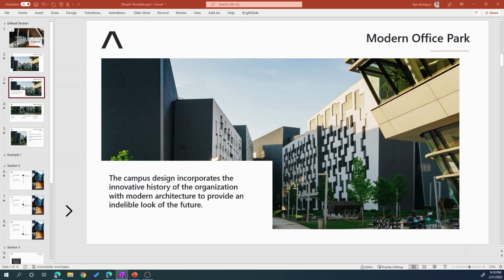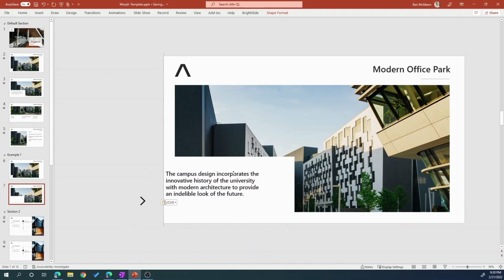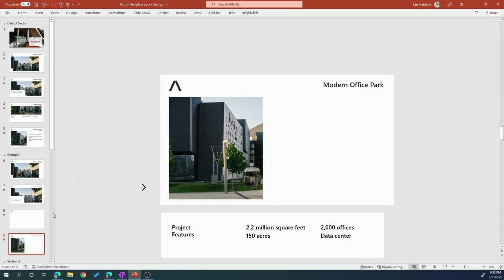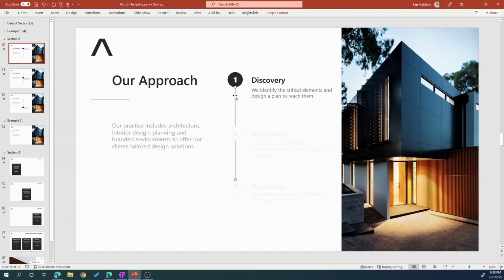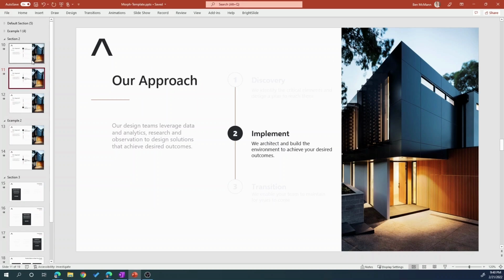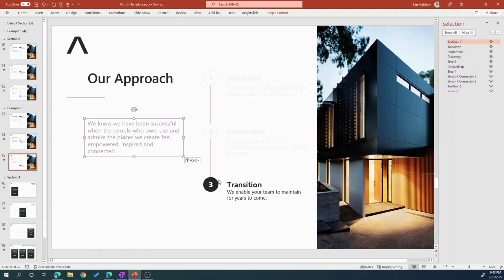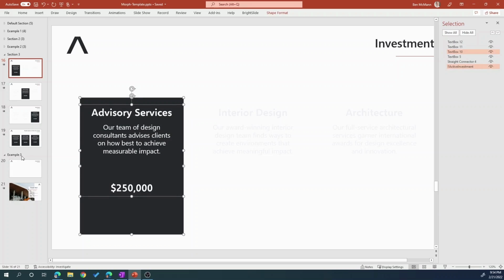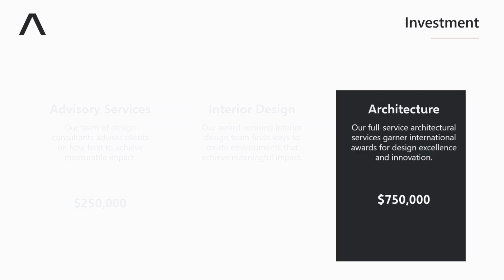Take Your PowerPoint Design to a New Level (2022)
The increasing speed of business puts a premium on clearly communicating your message.  To do this well, you need to go above and beyond the basic level of knowledge with Microsoft PowerPoint.

We are all under time pressures at work, and more people are needing to make shorter presentations to "sell" their projects, proposals and products to decision makers.  To do this well, good design is a must.  Good design clarifies messaging and makes it easier for people to remember.  Unfortunately, most business professionals have no training in design.

In this video, you will learn PowerPoint Morph animation tricks that will enable you to make unforgettable presentations and clearly communicate your message.

In this tutorial we'll create a proposal deck for a fake company so you can see how to easily create animations and movements of images, shapes and words with common real-world examples:
- Case Study
- Project Approach
- Project Investment

The key to Microsoft PowerPoint Morph is that it works across slides – it's a transition.  Once you understand this concept, you can plan out your design with images, shapes, and text to achieve elegant transitions that guide your audience along your story so they can make decisions in an easier and more confident manner.

Timestamps
00:00 - Introduction
00:39 - Review what we will build
01:12 - Build a case study with Morph
06:17 - Explain your project approach with Morph
13:08 - Walk through project investment with Morph
16:56 - Wrap up

Resources
Use the Morph transition in PowerPoint: